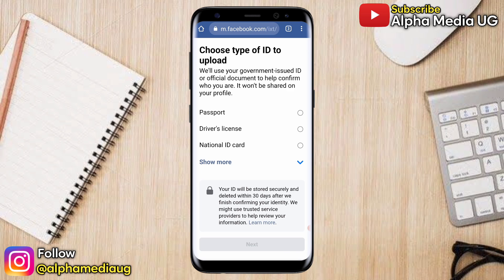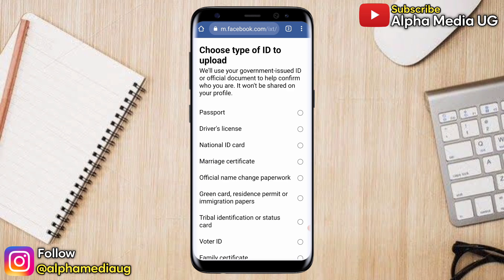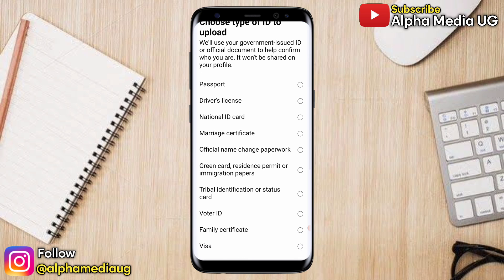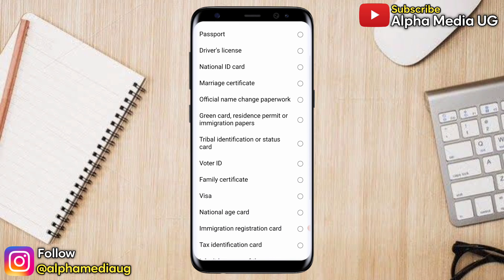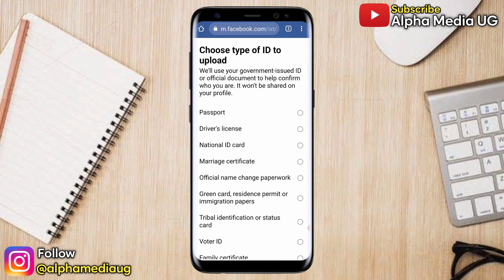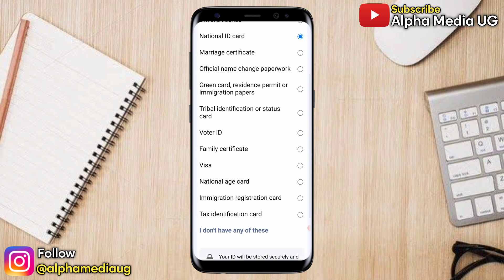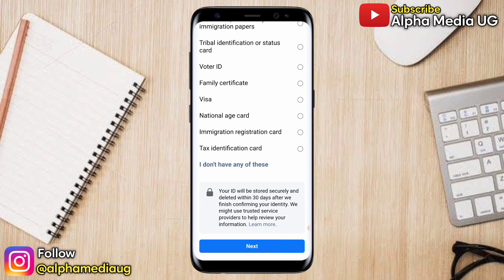How to Bypass Two-factor Authentication Facebook 2024 | Locked Out of Facebook 2FA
I'll show How to Unlock Facebook Account & Bypass Two-factor Authentication Problem Facebook. searched as two-factor authentication facebook recovery and facebook account locked how to unlock.

Queries addressed include:
two factor authentication facebook
facebook two factor authentication code not received problem solved
facebook two factor authentication problem solved
locked out of facebook 2fa bypass
facebook two factor authentication

how to bypass two factor authentication facebook 2023
how to bypass facebook two factor authentication without code
facebook 2 factor authentication problem